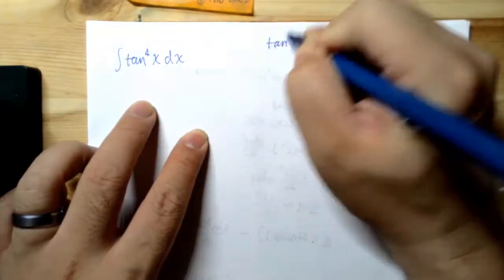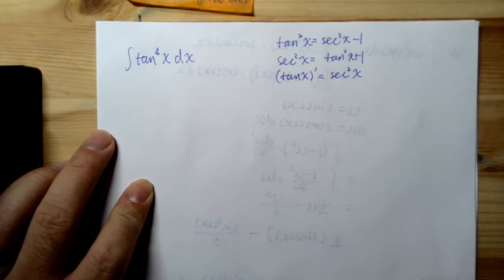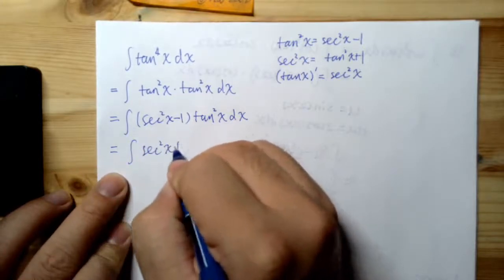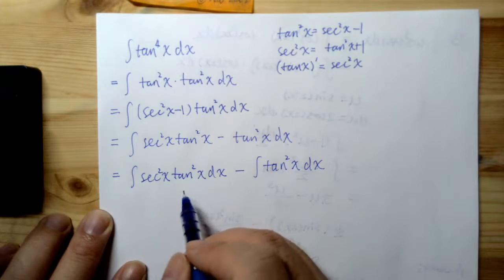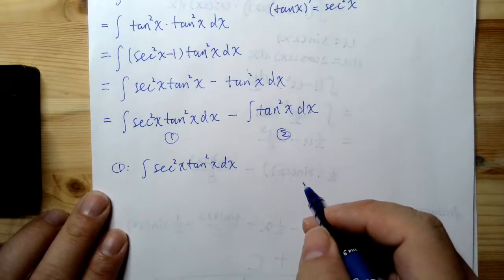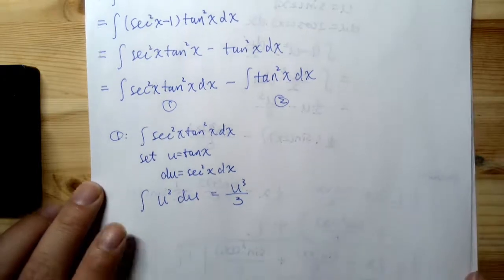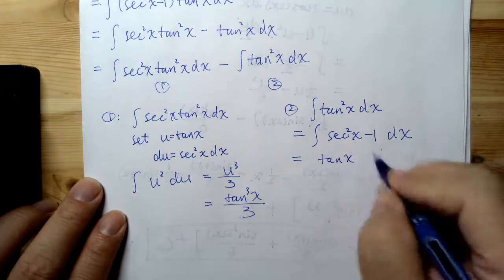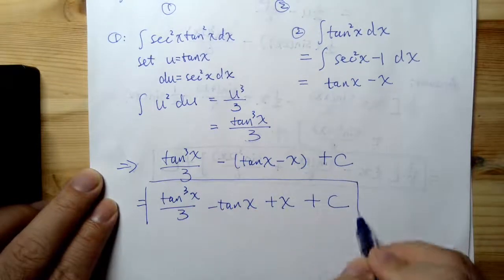Integral of tan^4(x)